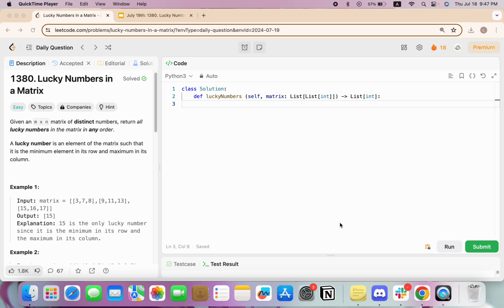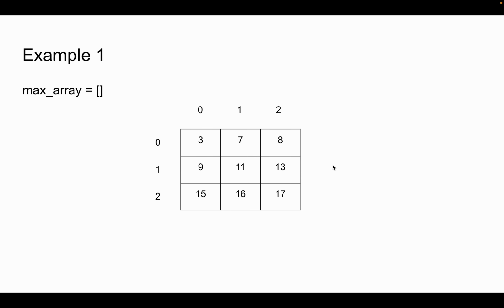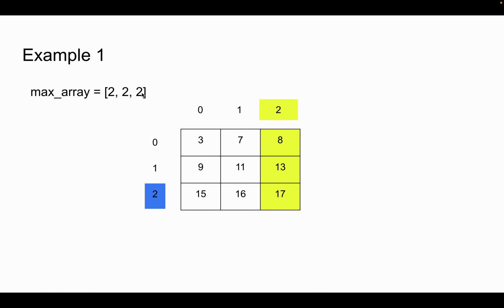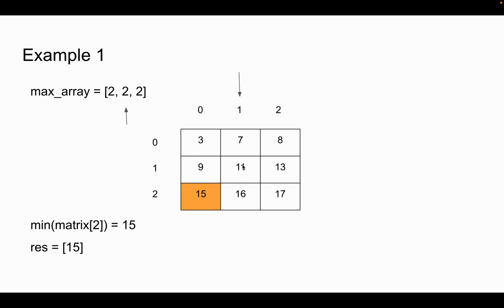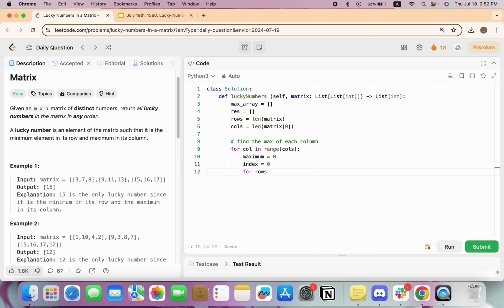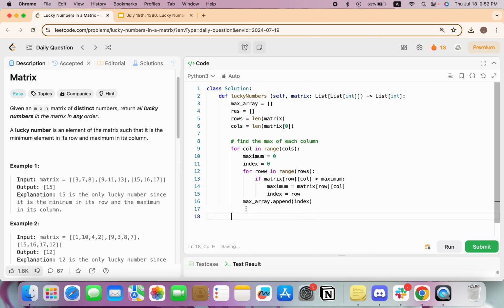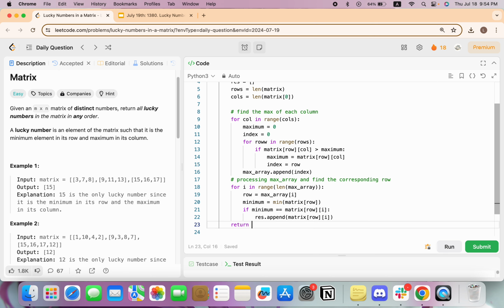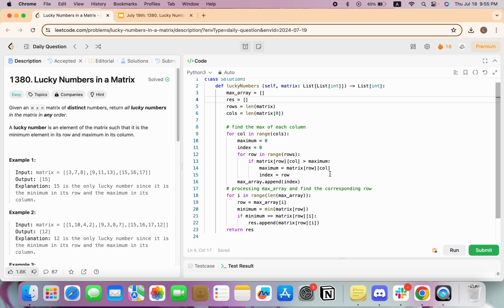7/19/24: 1380. Lucky Numbers in a Matrix